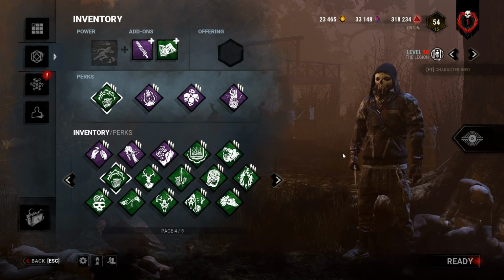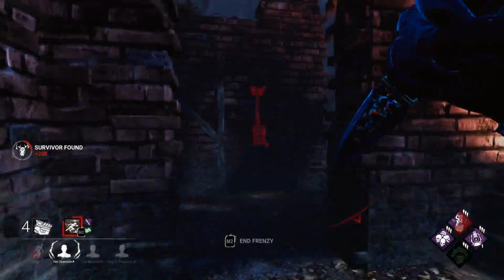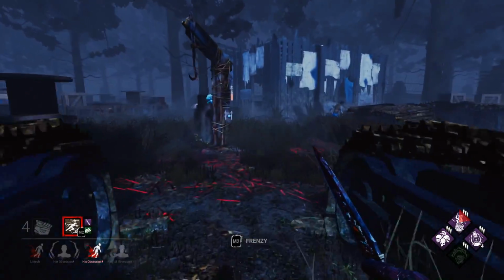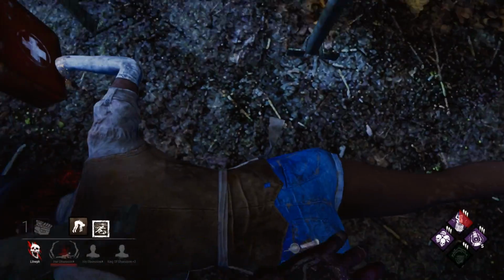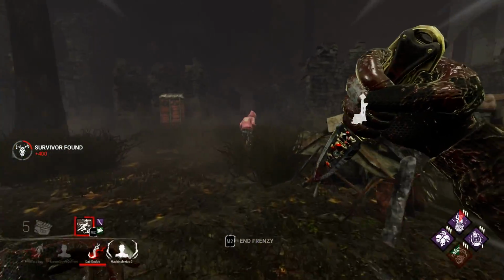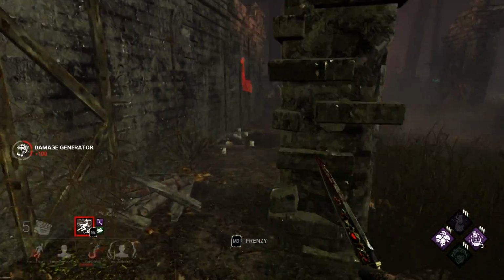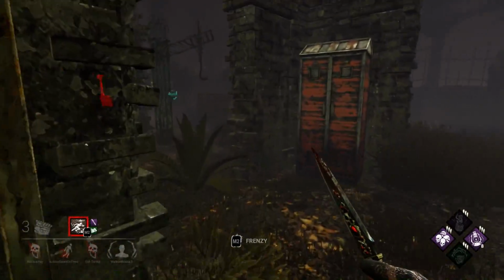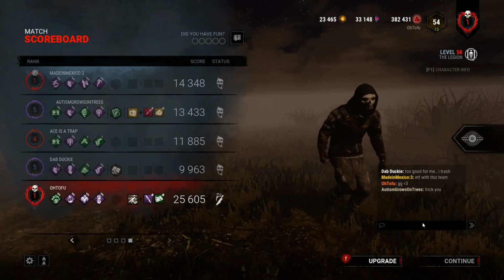Playing Legion with a 4 Regression Perk Build. Viable or Ridiculous?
Trying out a build for Legion using 4 regression perks, and surprisingly it's one of the most viable builds you can run on him. Generally i'm not a huge fan of these types of builds, because I know how boring they are to play against, but if you want to get kills with legion, this is a nice way to do it.